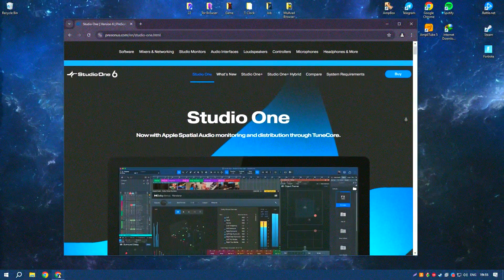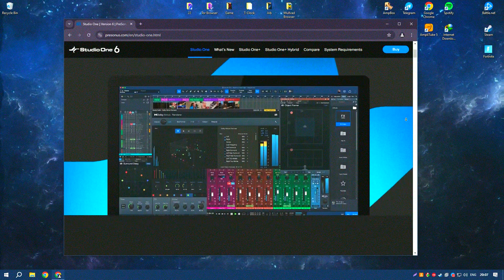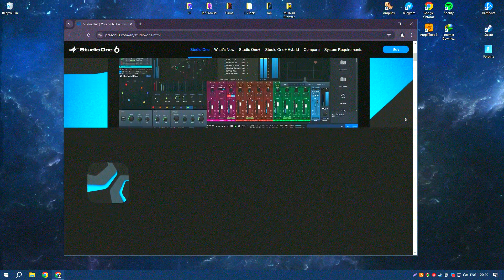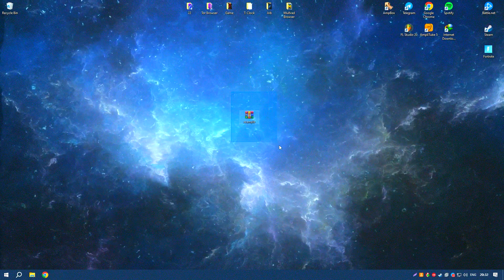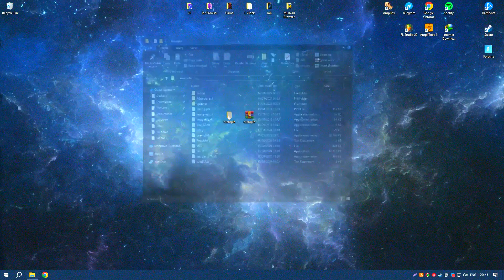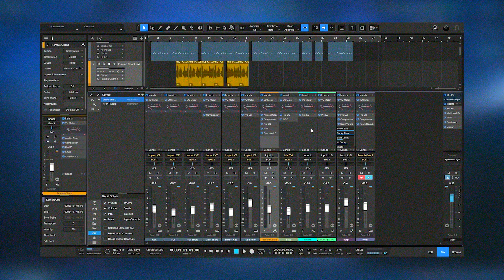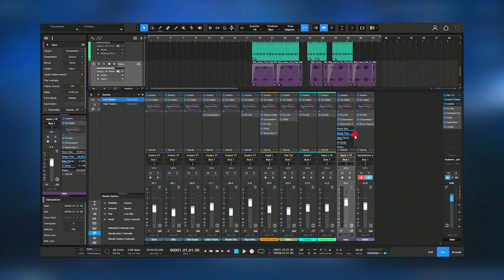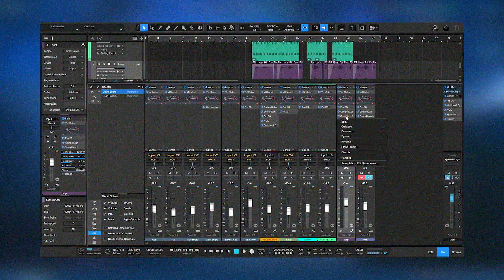How to Download & Install Studio One 6 | Latest Version Studio One 6.6 | Download Studio One 6 2024